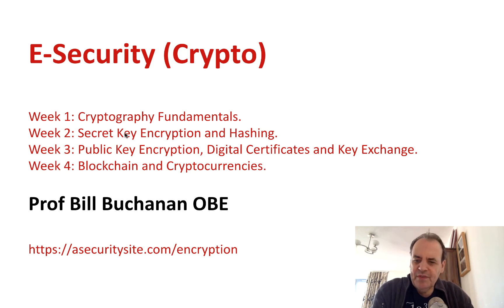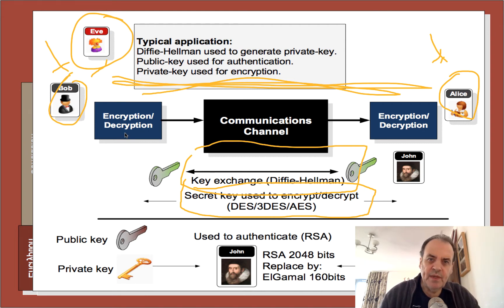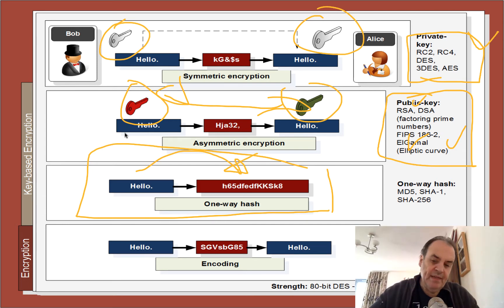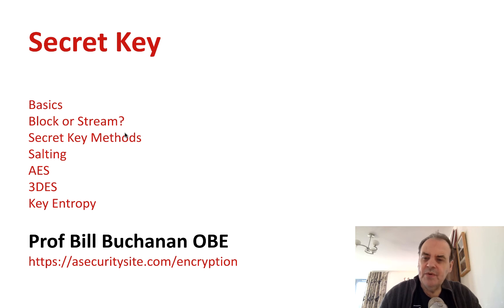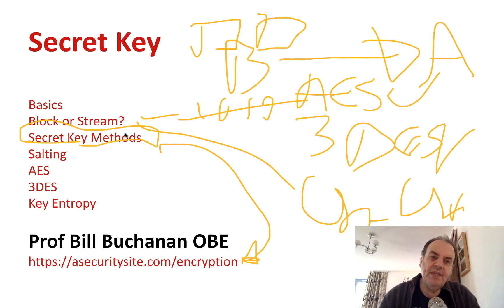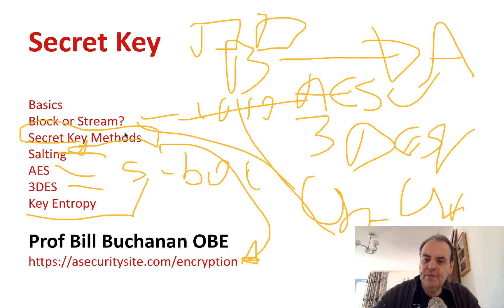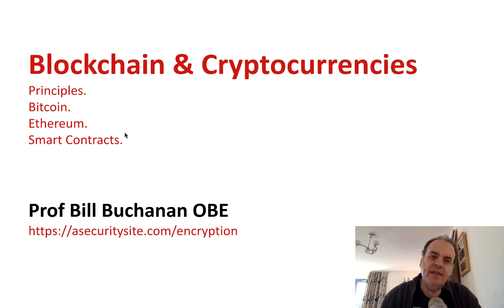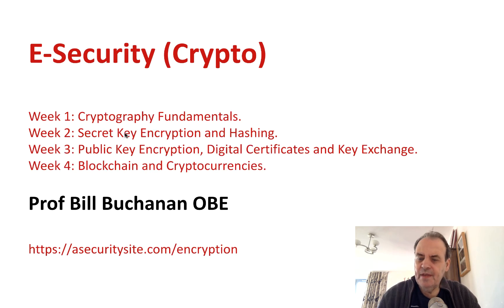e-Security (CSN111117) Introduction [2017-2018]